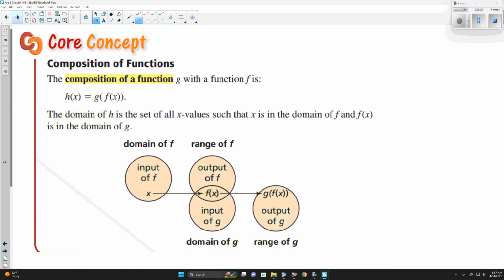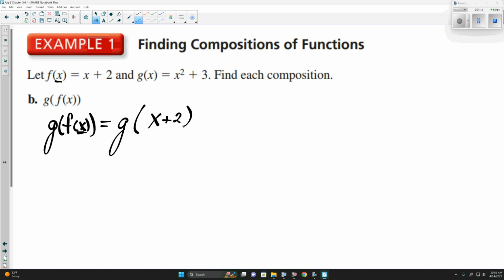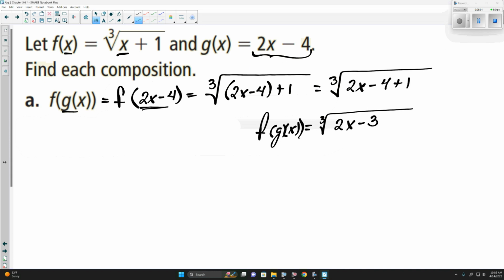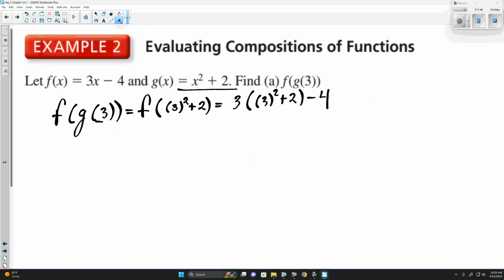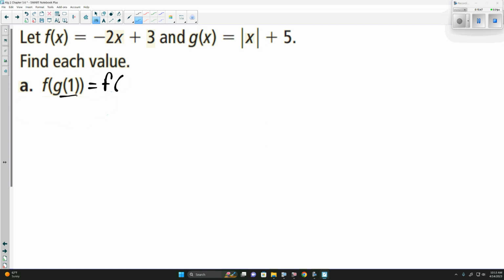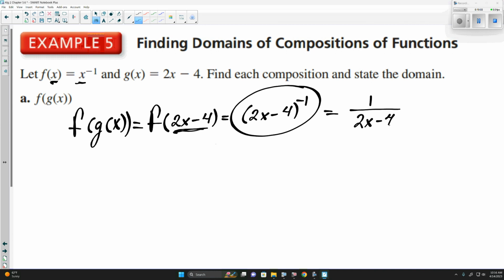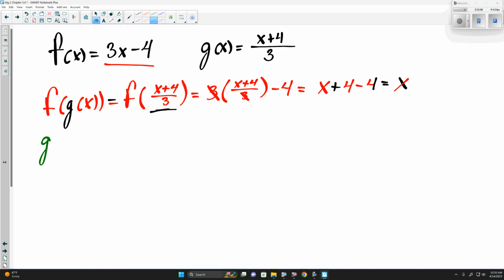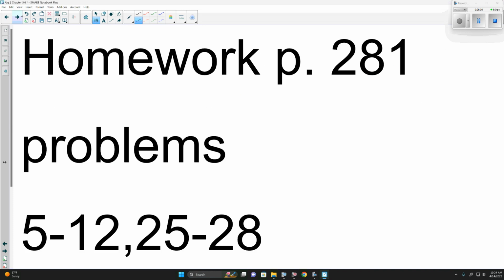Algebra 2 Chapter 5.6